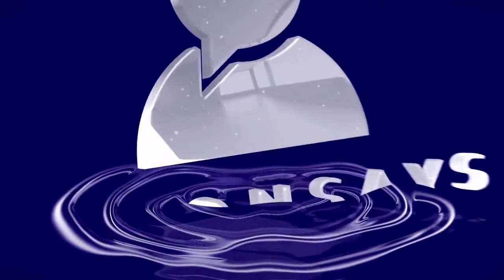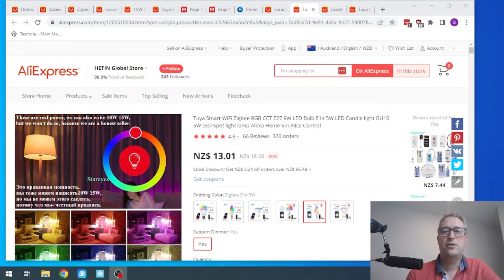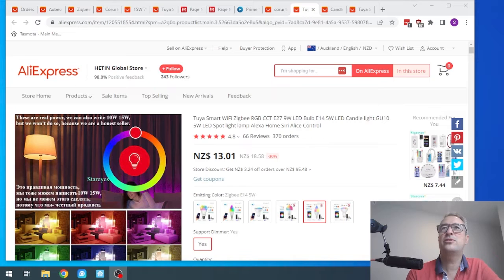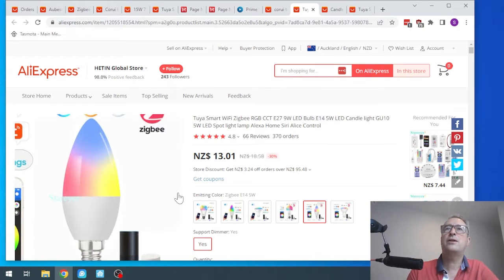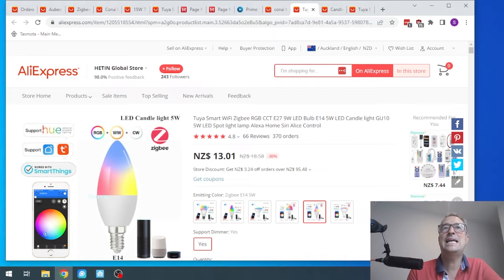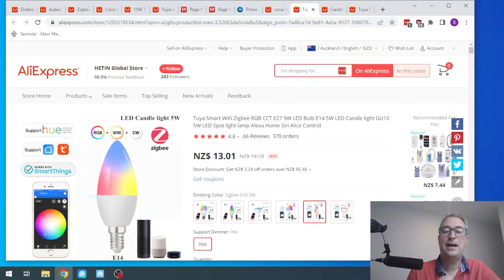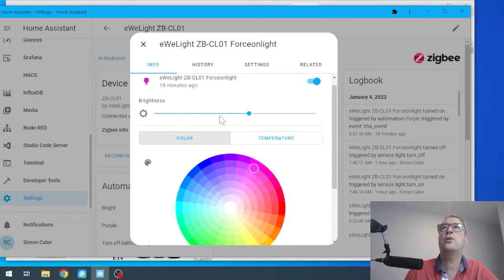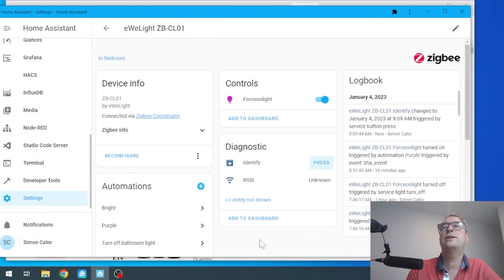Are Aliexpress Zigbee bulbs any good?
I decided to order a cheap zigbee bulb from Ali Express to test them out for myself.

Zigbee smart bulb